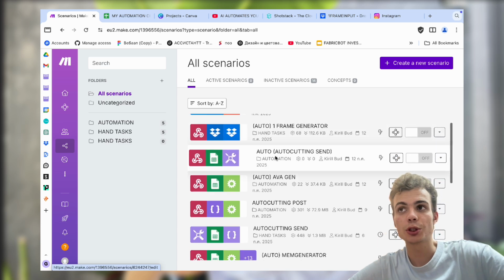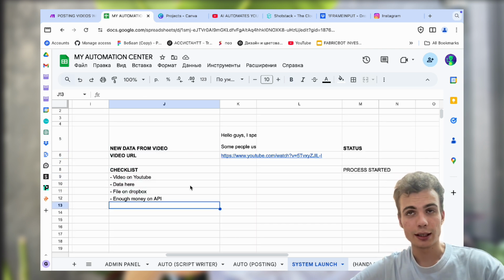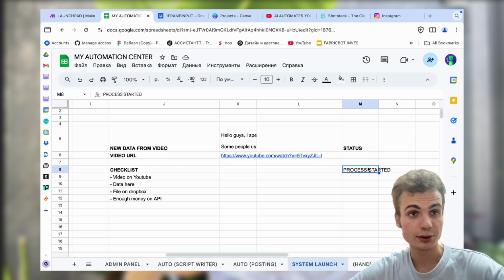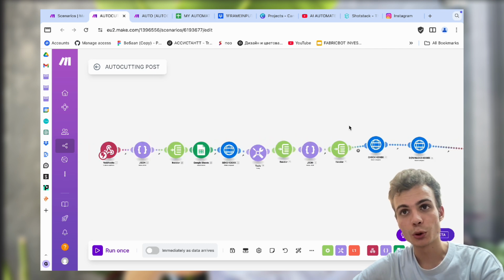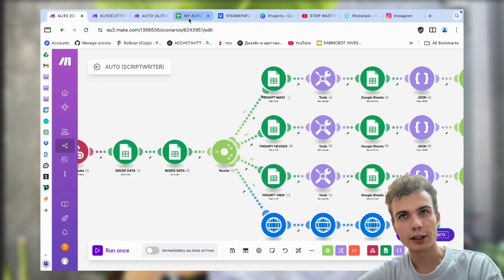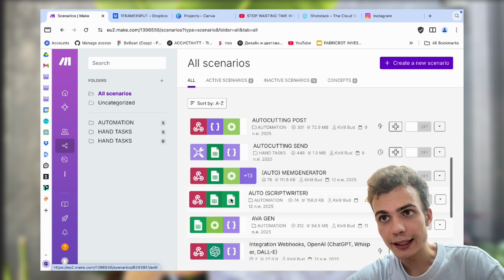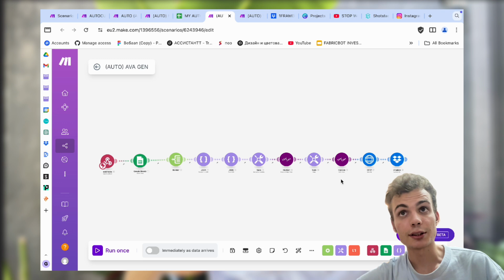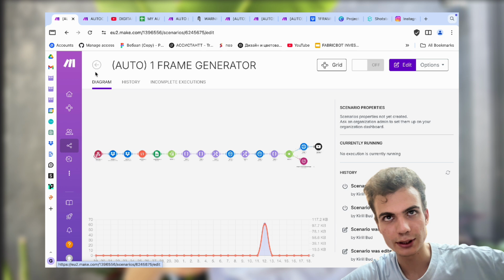SIMPLE TRICKS TO INSTANTLY IMPROVE YOUR YOUTUBE WORKFLOW WITH AUTOMATION TEMPLATES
Unlock the secrets of maximizing your content creation with our latest video on automating YouTube processes! In this video, we'll explore how to generate multiple shorts and reels from a single long video without the need for additional shooting. Utilizing advanced tools like Make (Integromat) and AI for editing, this streamlined system allows you to create over 30 engaging short videos and drive traffic back to your long-form content effortlessly. Discover how to optimize your workflow and tap into various platforms, including Instagram, to amplify your reach and funnel engagement effectively.

Join us as we walk you through our innovative approach to video production and sharing. We’ll dive deep into the use of Google Sheets as an admin panel for managing tasks, categories, and posting schedules. Learn how to convert your videos, generate transcripts using Whisper, and automate posting to YouTube and Instagram with just a few clicks. This video is perfect for content creators looking to scale their efforts and enhance their online presence without overwhelming themselves with tedious tasks. By simplifying your video marketing strategy, you can focus more on creating great content and less on the complexities of distribution.

Living an incredible life costs you incredible ingenuity — I am sharing my entrepreneur experience here.  I have helped my father to get 500k subscribers on YouTube and now I am founder of trendvi.media - web app for YouTube channels productivity.

We creating digital products, AI-solutions and TMA with my team and partners. Now I am making my first steps in web-3. Soon, we will be famous. I am Travelling through Asia, discovering the life, making a steps to free my soul and sharing about it here 🙏🏻